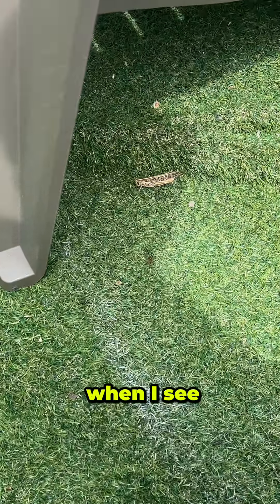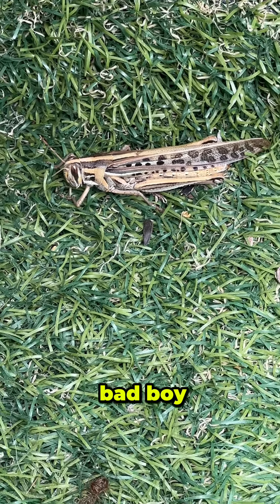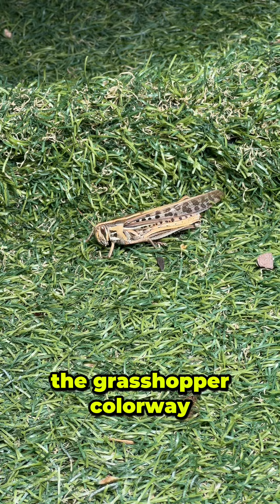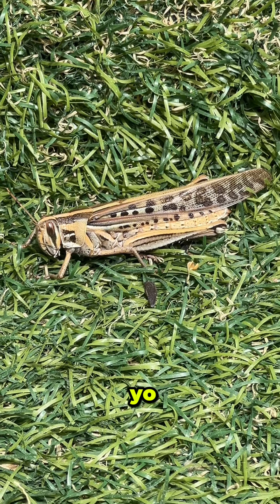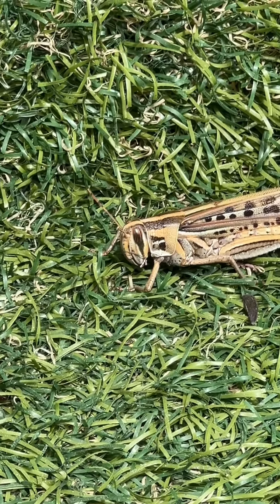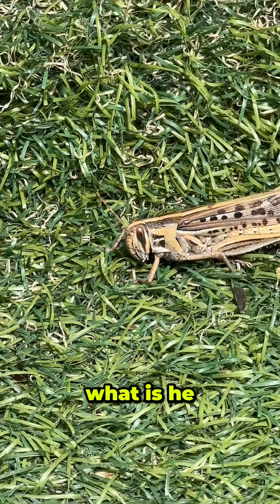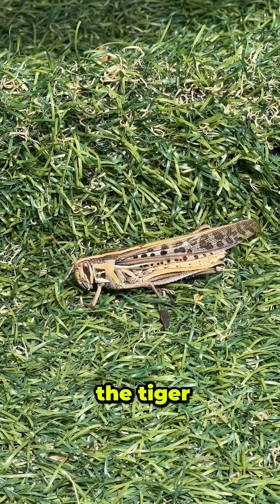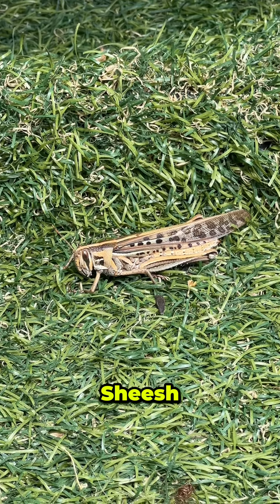grasshoppers are dinosaurs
*sounds courtesy of pixaby